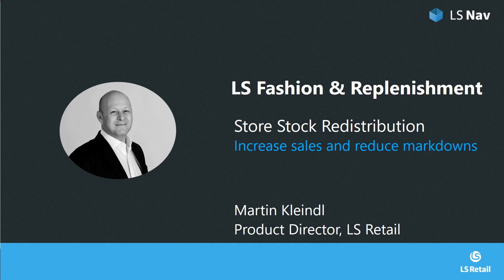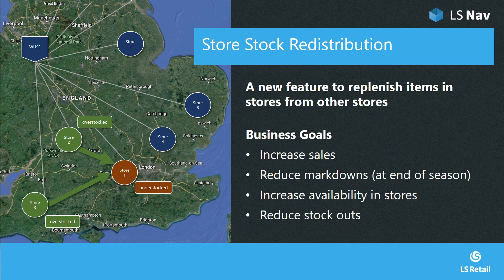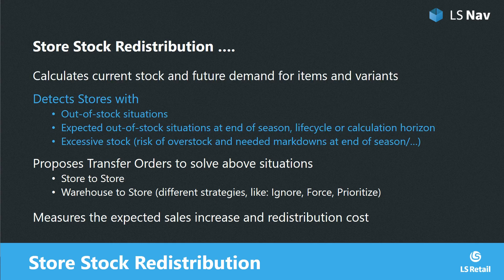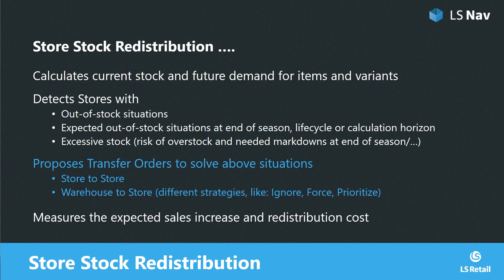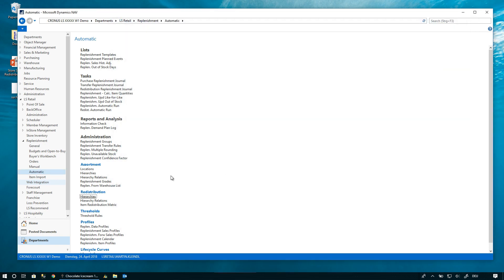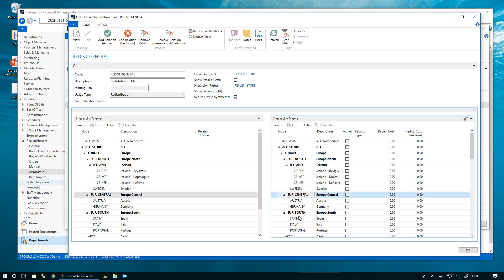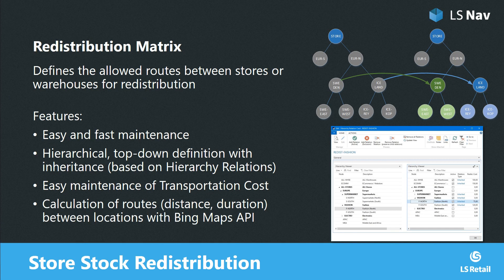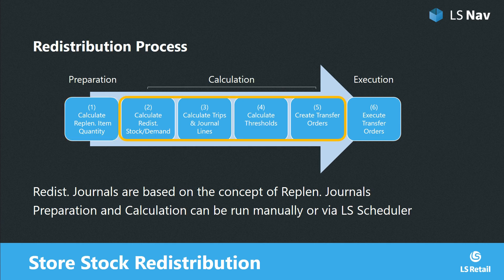Webinar - LS Nav Replenishment Store Stock Redistribution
Store Stock Redistribution is a new feature that a allows calculation of Transfer Order proposals between stores to increase availability and sales across the whole store network.

The webinar covers the different methods to calculate demand and excessive stock in stores with and without the new Lifecycle Curves. Furthermore, the different strategies to find the best trip combinations based on cost, duration or distance (powered by Bing Maps API) will be explained. Learn how you can increase your sales and avoid markdowns at the end of your products'  lifecycles.

Presenter: Martin Kleindl, Product Director of LS Fashion and Replenishment